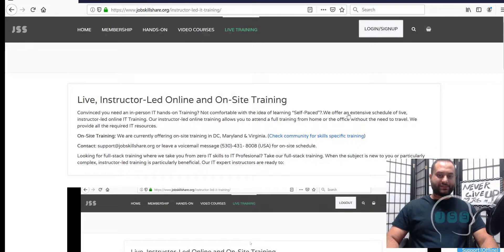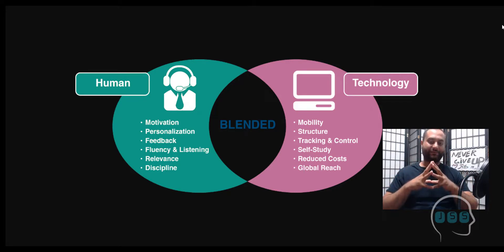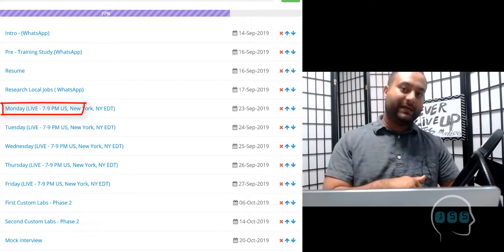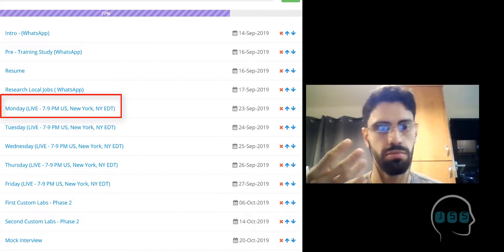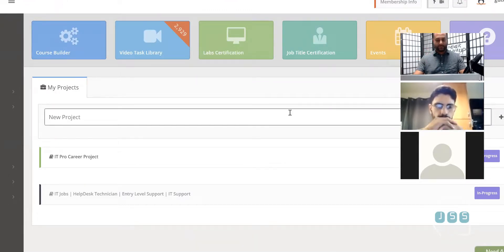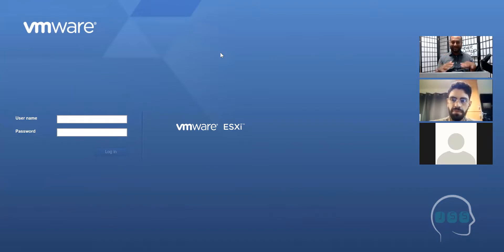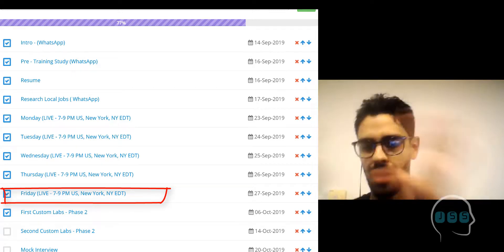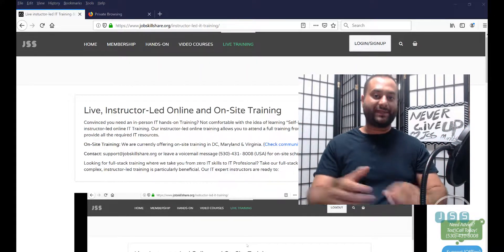Blended IT Training | Full Details Featuring Member